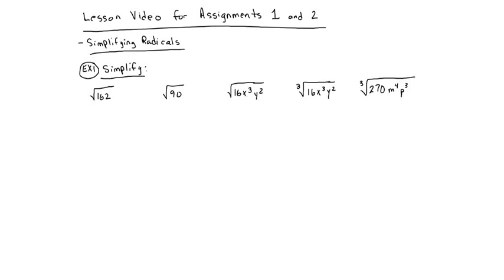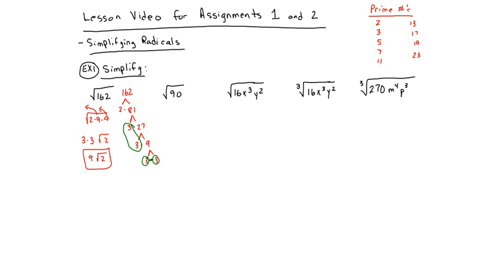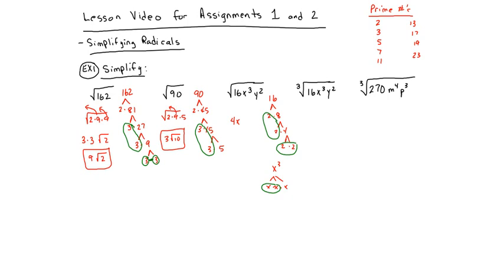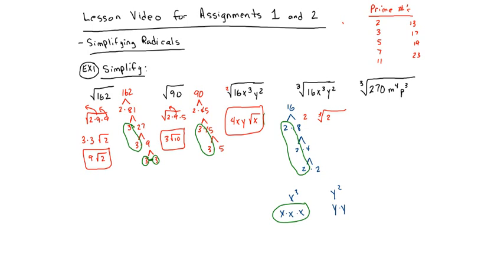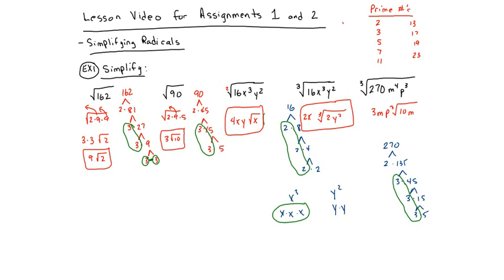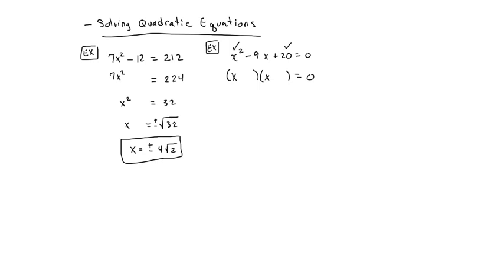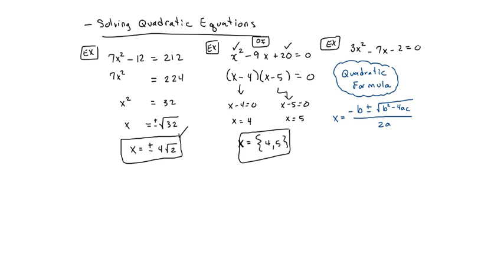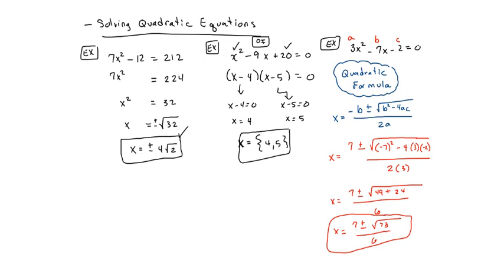Pre Cal Assignment 1 & 2 video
Simplifying radicals